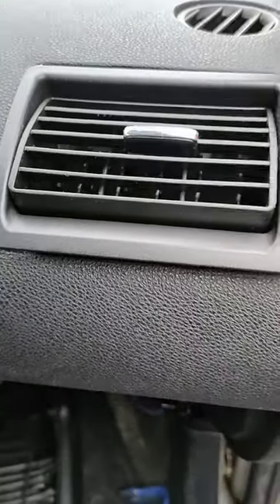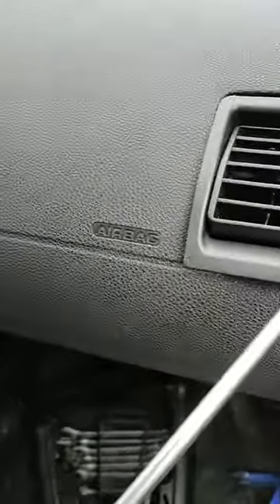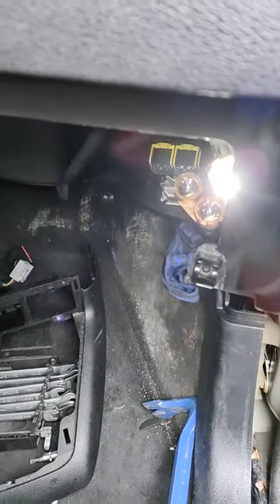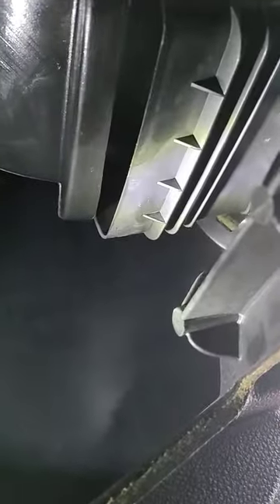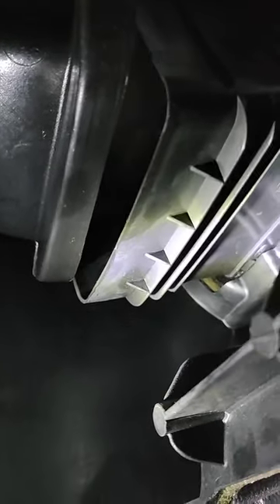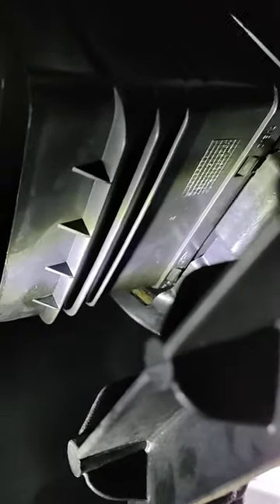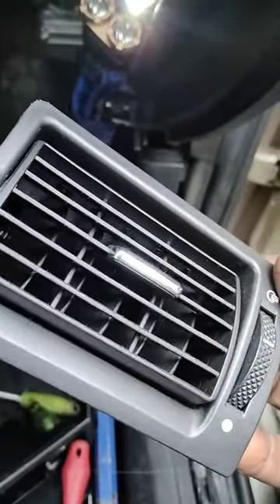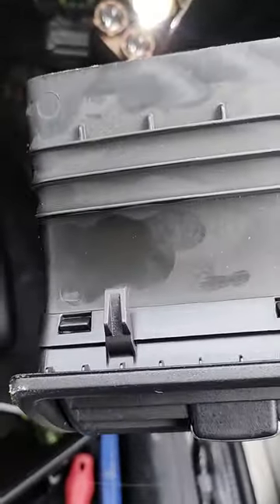Ventilation grille removal FORD MONDEO Mk3